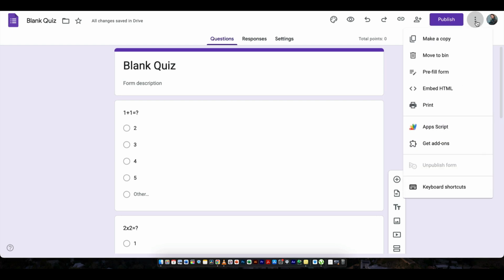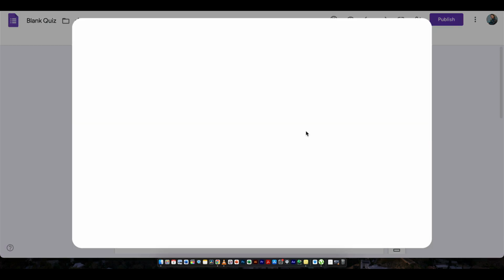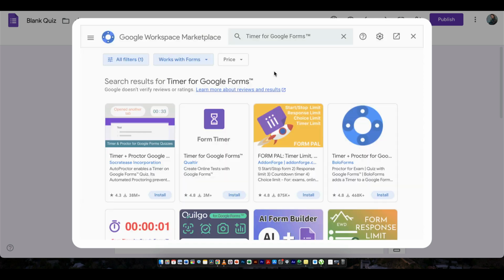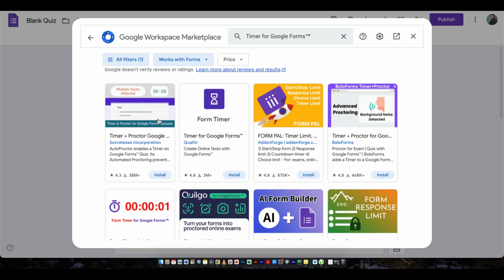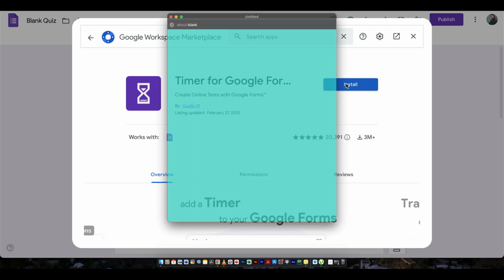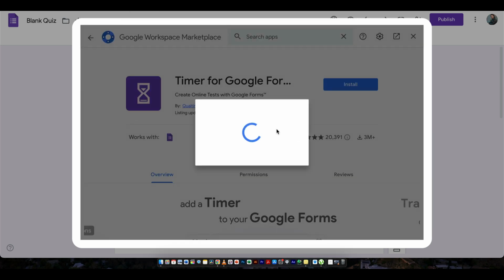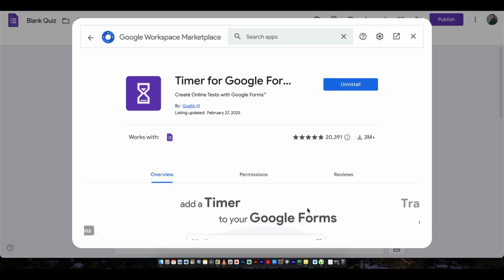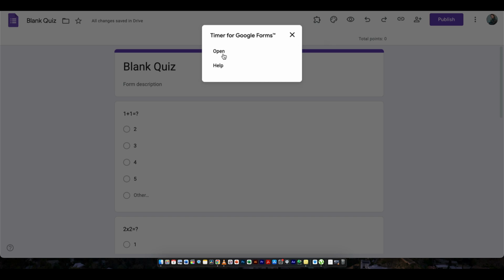How to Create Google Form Quiz with Timer | Easy Guide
How to Create Google Form Quiz with Timer

Looking for a guide on how to add timer in Google Forms quiz? In this Google Forms tutorial, we'll guide you on how to set countdown timer in Google Forms quiz.